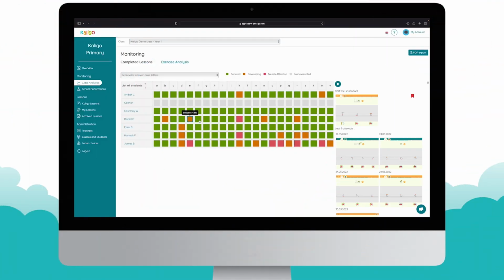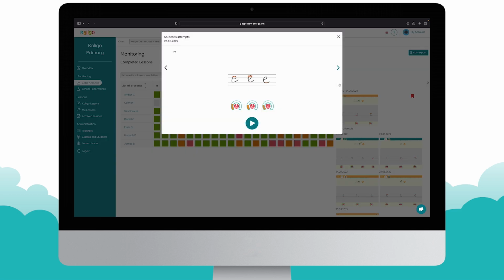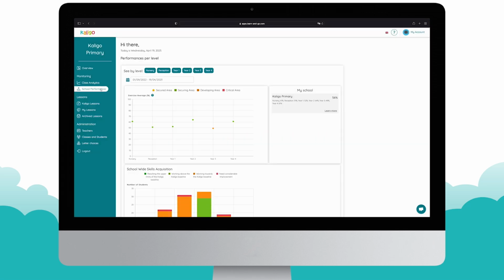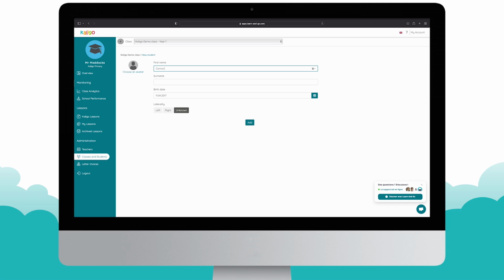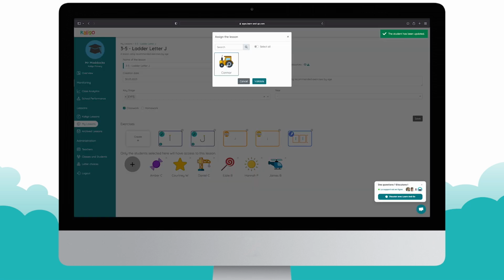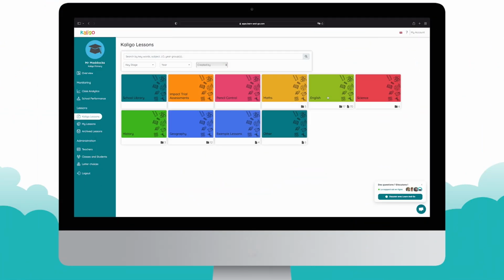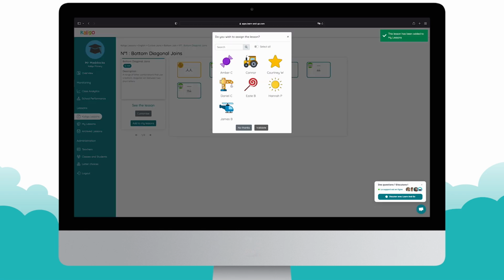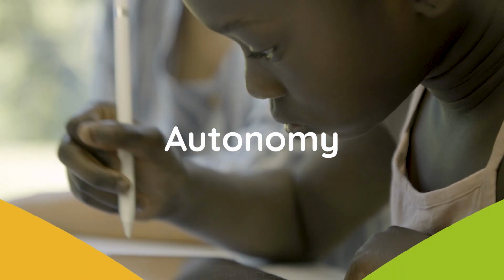Introducing Kaligo, AI-Powered Handwriting and Spelling App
Designed for pupils from EYFS to KS1, Kaligo is an application to learn handwriting at their own pace. AI-powered, Kaligo provides instant feedback and remediation to prevent errors from becoming ingrained. Additionally, Kaligo offers teachers a web portal to plan lessons tailored to individual needs and monitor pupils’ progress.